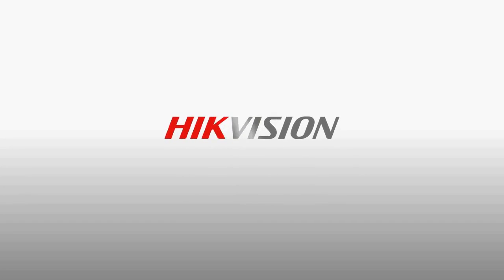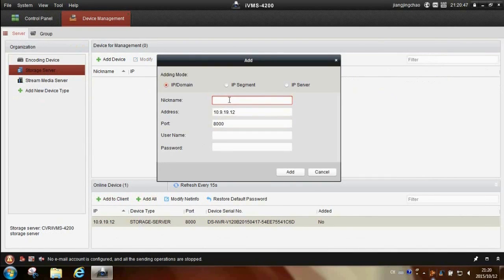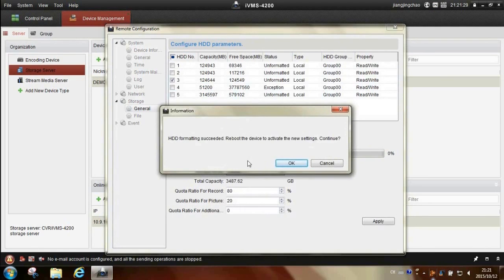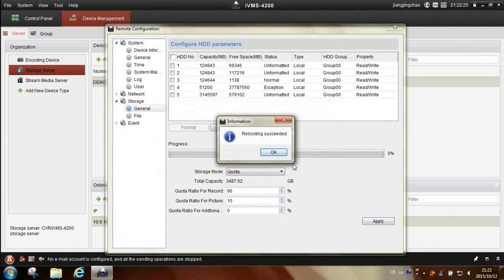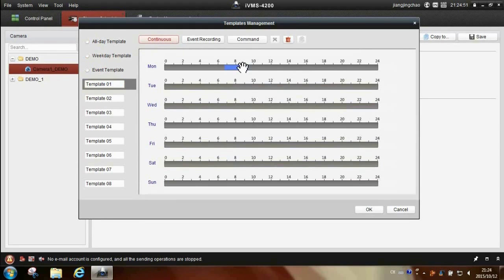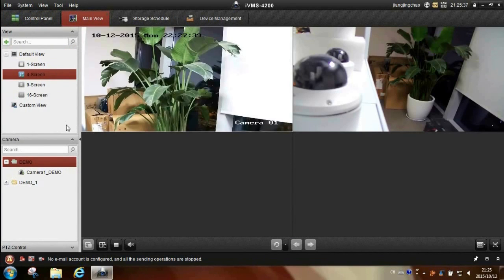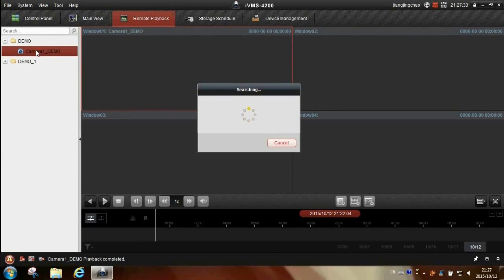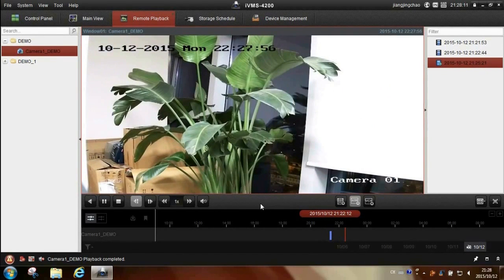How to setup storage server on Hikvision iVMS 4200 software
Specification sheets
Userguides
Latest Firmware
Software